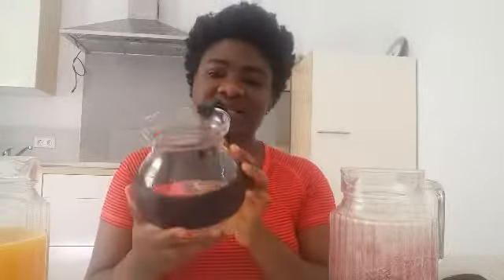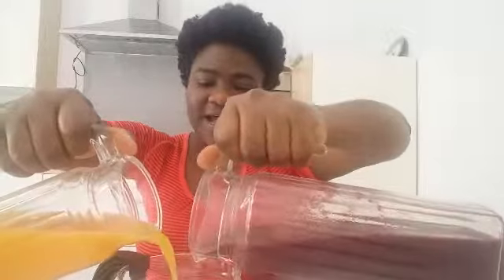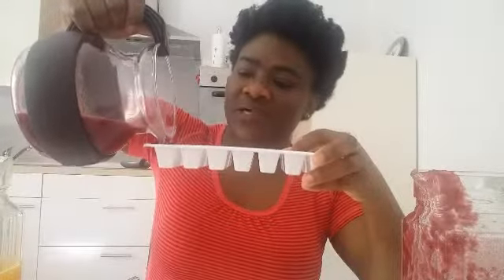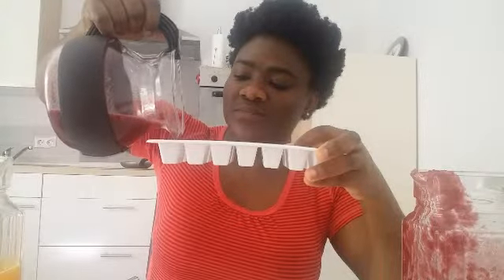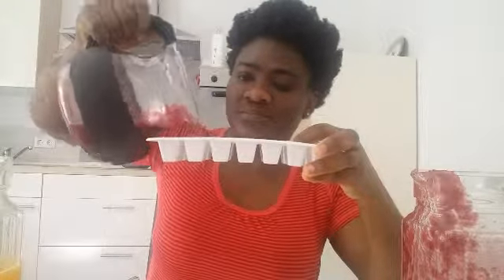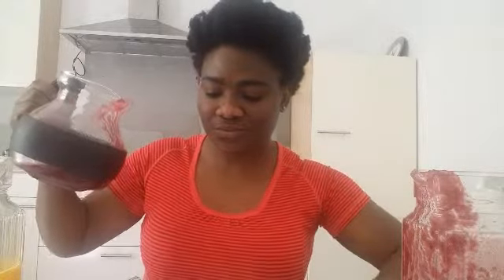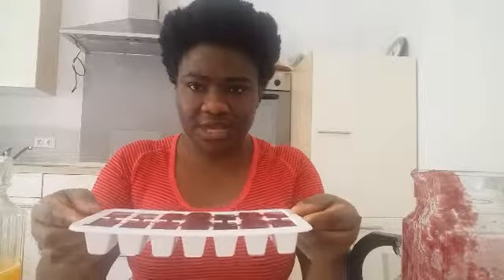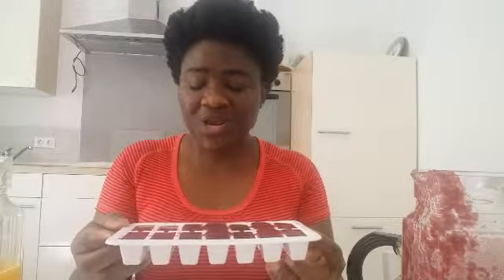HOW TO MAKE JUICE CUBES . NATURAL JUICE # SUMMER TIME ALL NATURAL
Juicing is your fruits and Vegetables is the best way to avoid those unhealthy drinks in the market especially during the Summer when we drink alot of Water.

Things used.
Beet (Cooked)
Apples
Grapefruit
Grapes (Citrus)
Oranges.